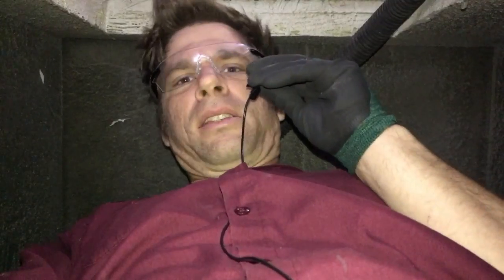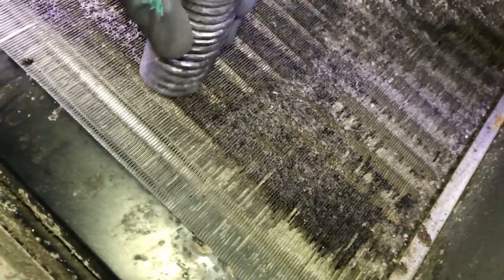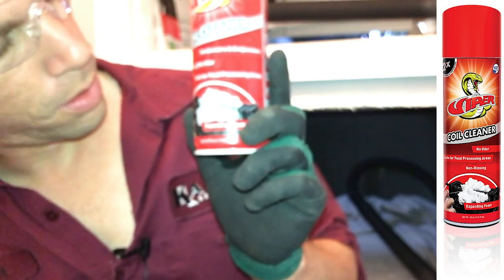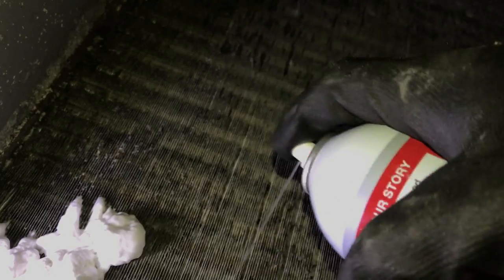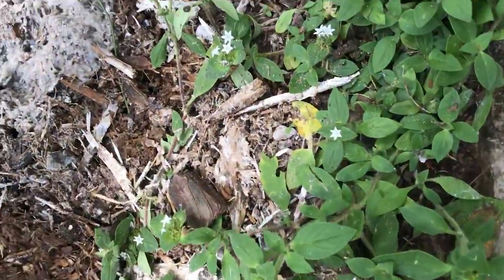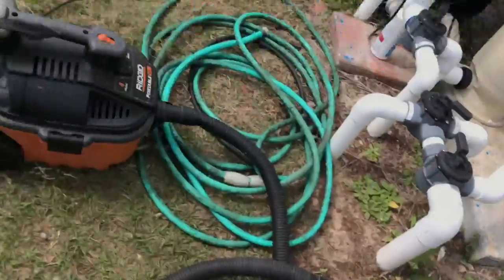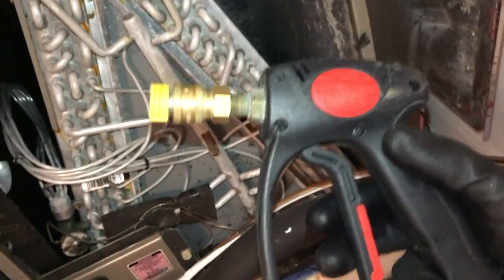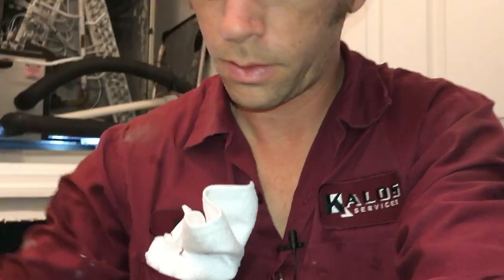Sunday Coil Cleaning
Bert is back and treats us to a casual Sunday coil cleaning. Enjoy!

The customers recently had a very dirty evaporator coil cleaned by another company, but the float switch is still clogged. The unit hadn't been running, as the person who cleaned the coil overflowed the drain and caused the float switch to trip.

Bert exposes the coil (and the other guy's work ethic) and shows just how much soil buildup is still present. So, Bert walks us through his clean-in-place procedure.

He starts by laying down a drop cloth in the return. He then starts off his cleaning by vacuuming the loose soil off the coil's surface. Gentle strokes will allow you to get a solid cleaning without damaging the coil.

To clean the coil in place, Bert uses the Refrigeration Technologies Viper Coil Cleaner aerosol. To use the aerosol in the can, spray it in a zigzag motion on the coil from top to bottom and allow it to dwell. The Viper Coil Cleaner is a self-rinse product, but Bert still rinses the product. He connects the shop vacuum to the drain and runs some water through the drain first. He rinses the coil itself in the opposite direction of airflow and from the inside out; to do that, he uses the SpeedClean CoilJet filled with water.

Bert is sure to finish strong by cleaning the work area and showing the customer some before and after photos. He also ends with a flourish by applying Refrigeration Technologies Pan & Drain Treatment, replacing the filter, and filling the trap. Once he confirms drainage, his job is complete.